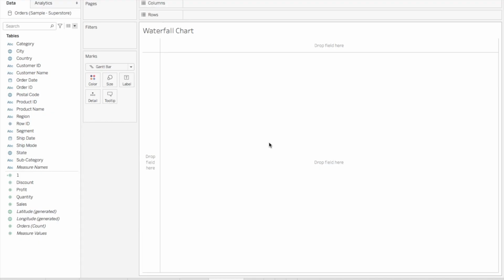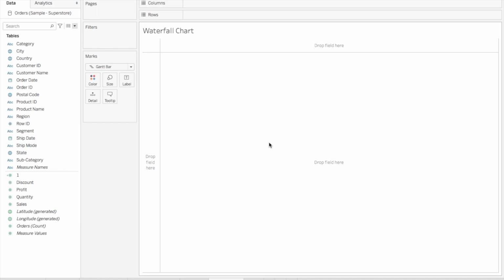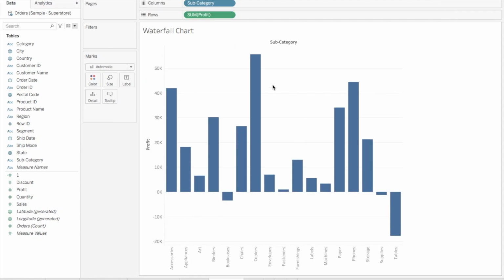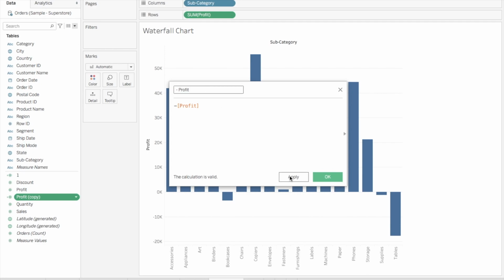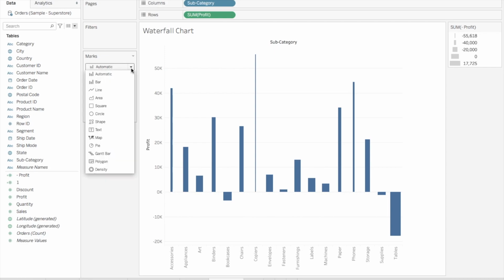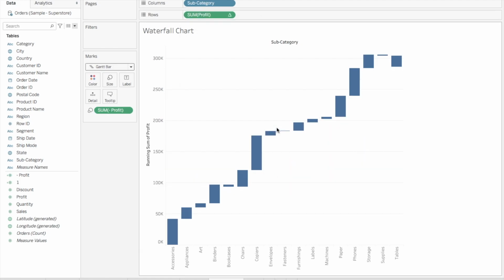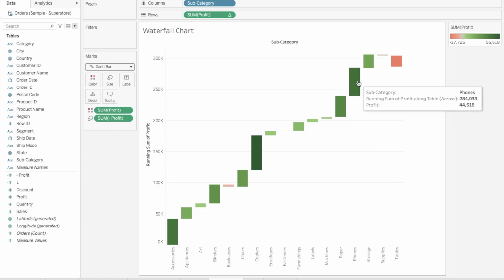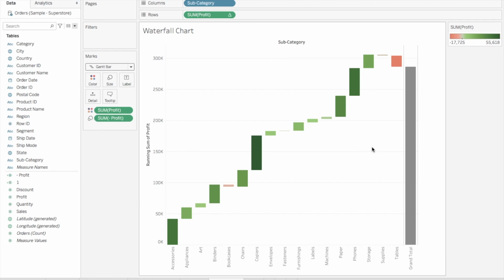Make Stunning Waterfall Charts in Tableau — Fast & Easy!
Learn how to create Waterfall Charts in Tableau and make your data insights clear and visually appealing! 📊✨

In this step-by-step tutorial, I’ll guide you through building waterfall charts from scratch, helping you showcase increases, decreases, and totals in your data like a pro.

🎯 What You’ll Learn:

What a Waterfall Chart is and when to use it

How to build a Waterfall Chart in Tableau step by step

Customizing colors, labels, and formatting for clarity

Integrating waterfall charts into interactive dashboards

Tips for professional visualization and avoiding common mistakes

By the end, you’ll be able to create interactive and professional-looking waterfall charts that make your dashboards more insightful and visually appealing.

💡 Perfect For:
Beginners and intermediate Tableau users looking to enhance their data storytelling and dashboard design skills.